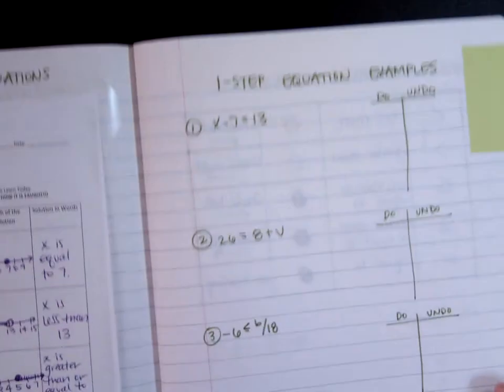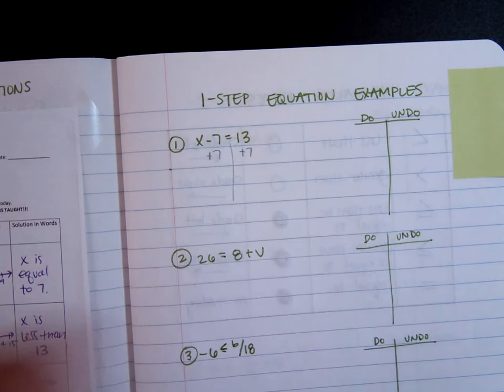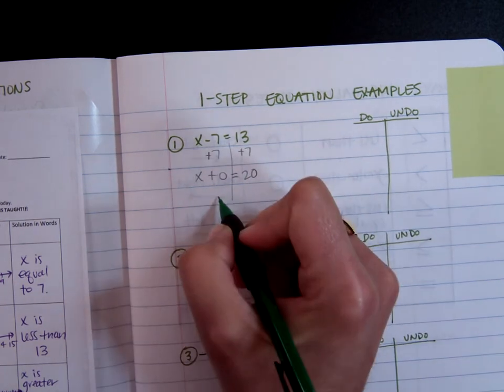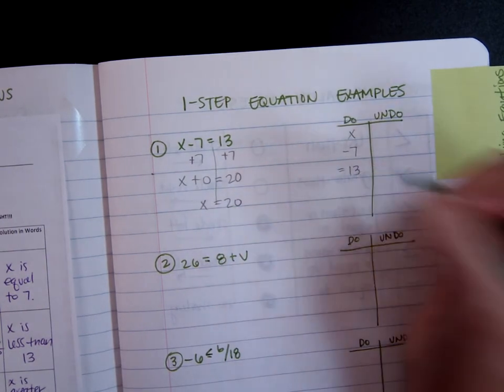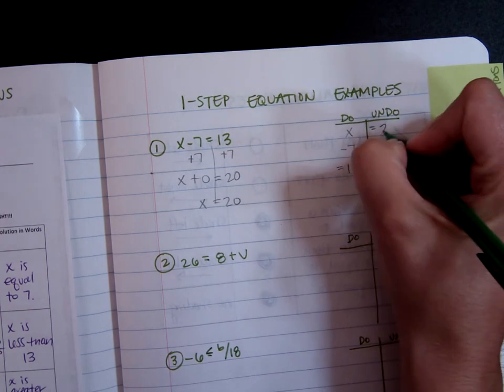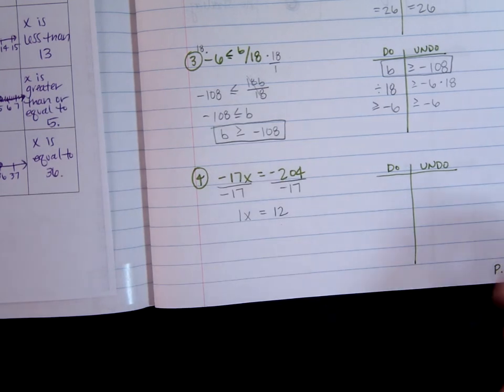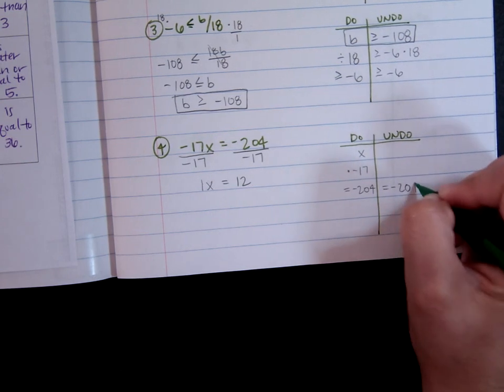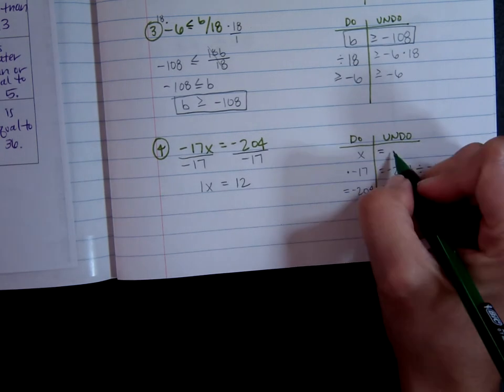INB Example Problems 1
Here are the example problems for simplifying expressions and solving 1 step equations and inequalities.